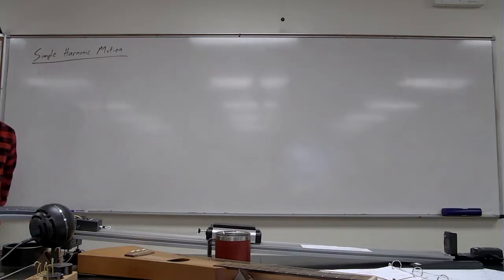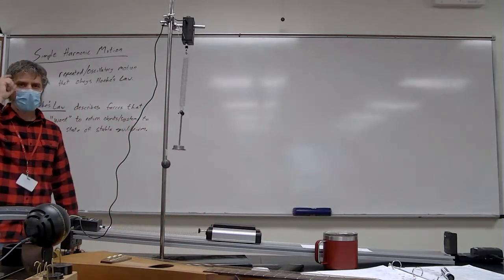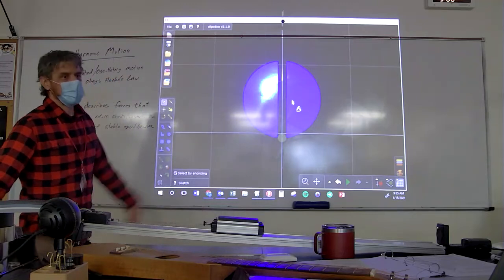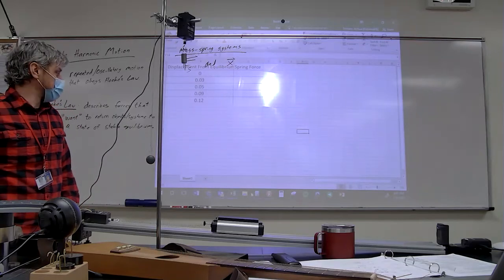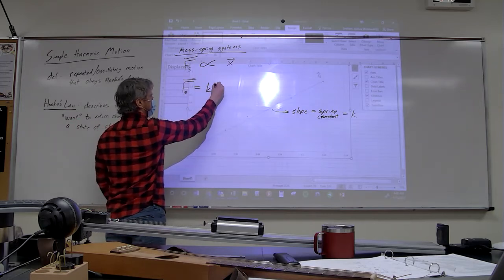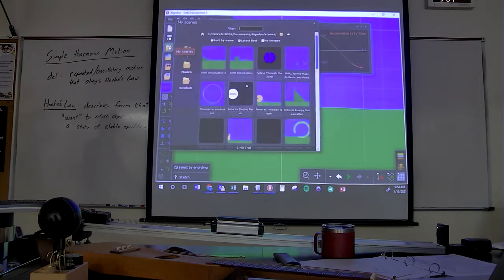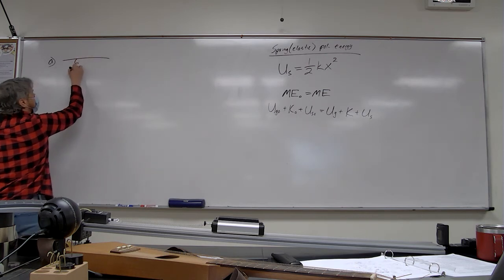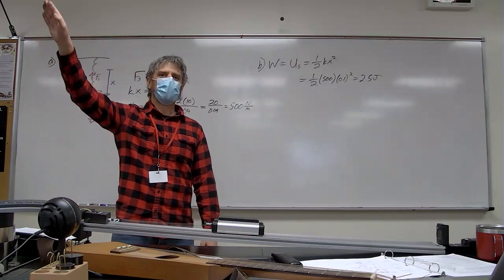Intro to Simple Harmonic Motion